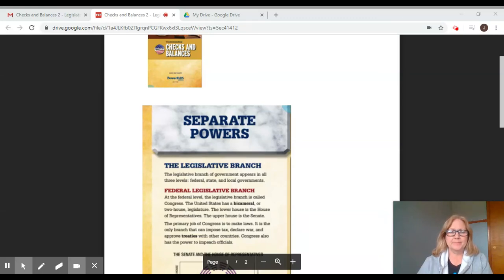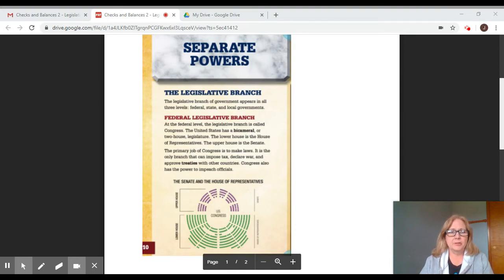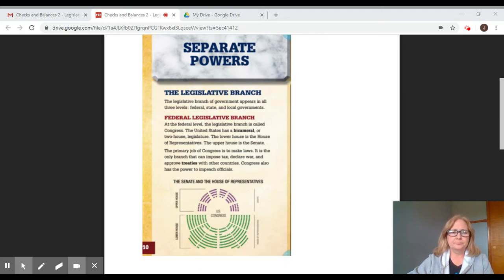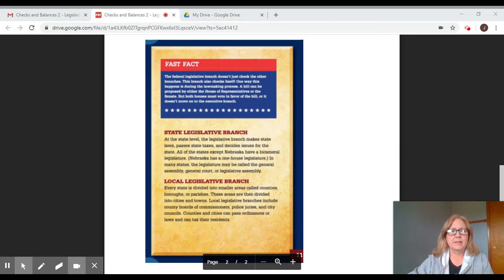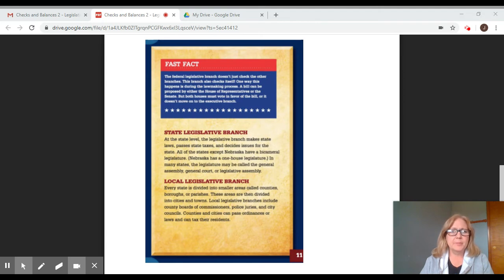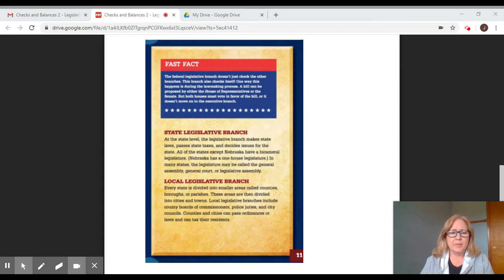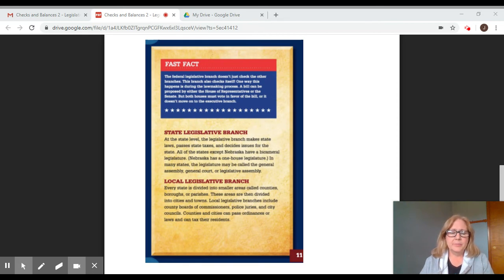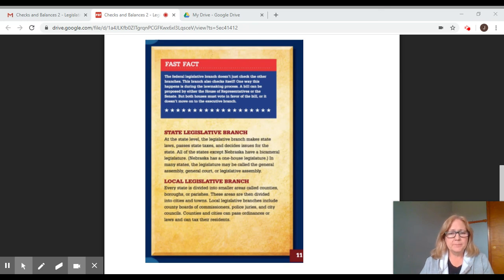Checks and Balances - 2